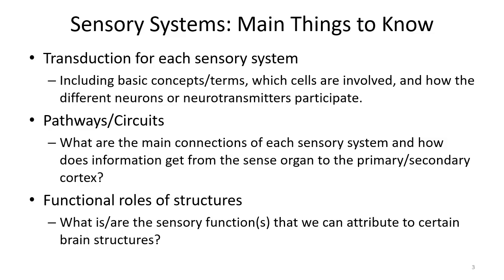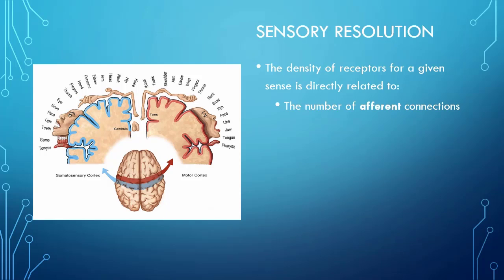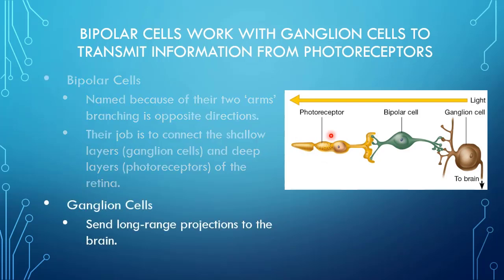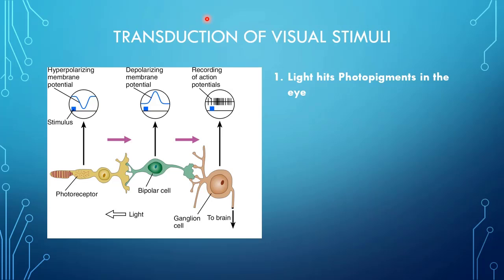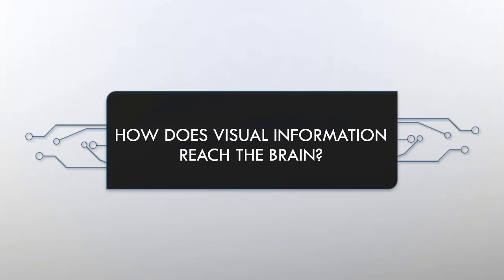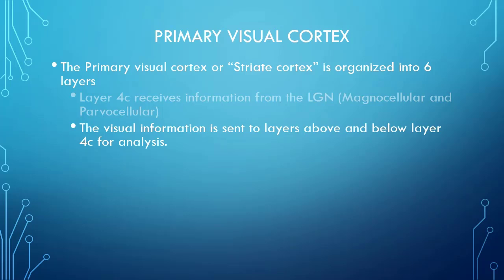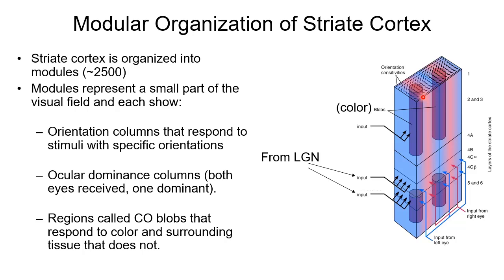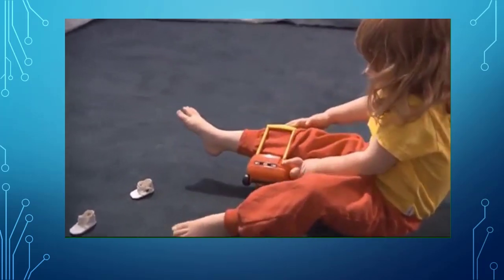07--The neuroscience of the Visual System Part I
This lecture provides an introduction to key concepts related to our sensory systems, including sensory resolution, topography in sensory systems, and signal transduction.

The lecture then discusses the structure of the visual system with reference to the anatomy of the eye, the transduction of visual stimuli, and the circuits associated with vision.